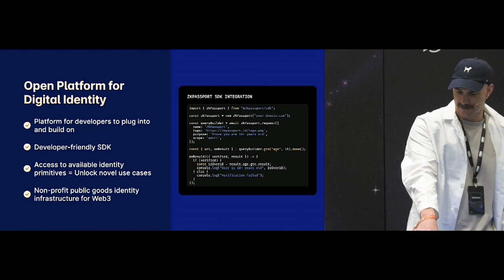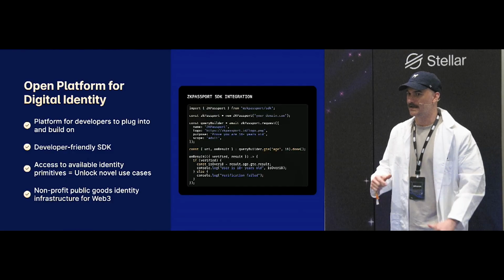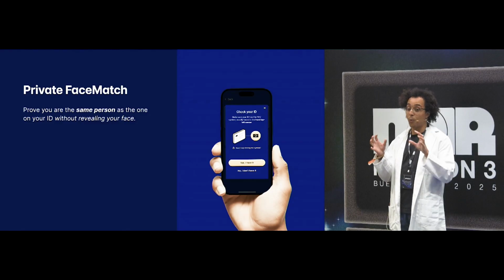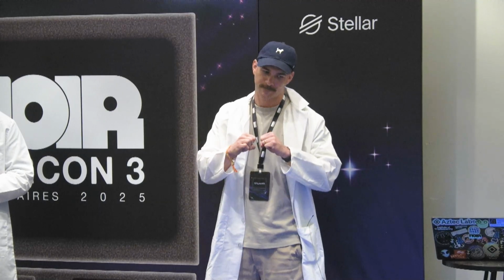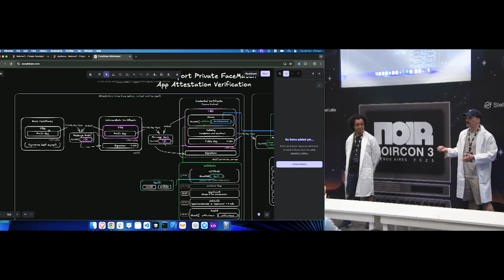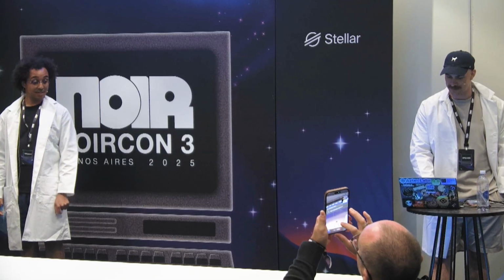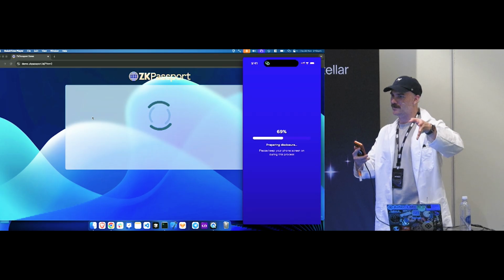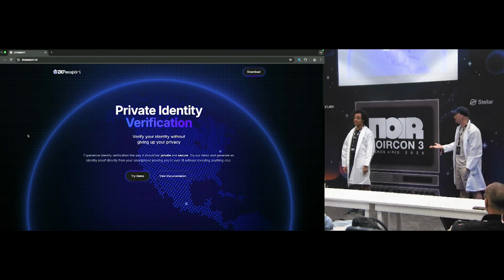ZKPassport’s new Private FaceMatch with Theo Madzou | NoirCon 3 Devconnect 2025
In this session, Théo Madzou, Founder at ZKPassport, shows how to use Apple and Google App Attestations in Noir.

Learn how app attestations can be integrated into Noir to strengthen trust and security in privacy-preserving applications.